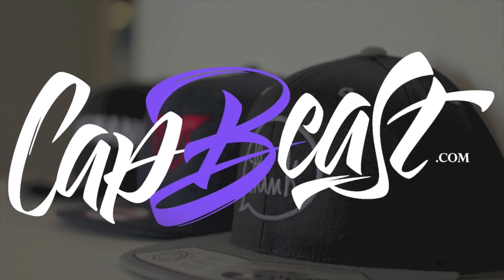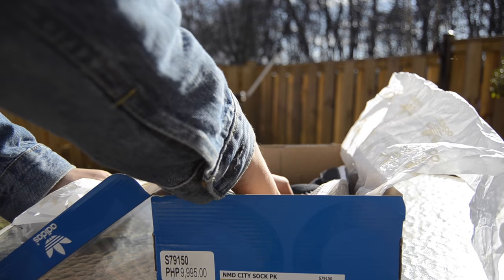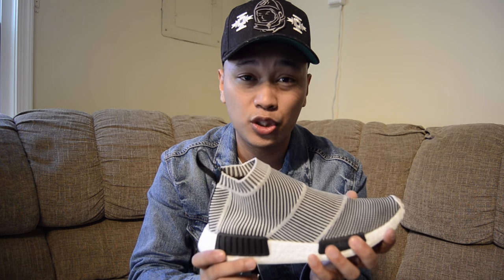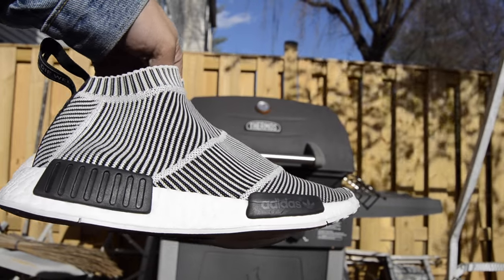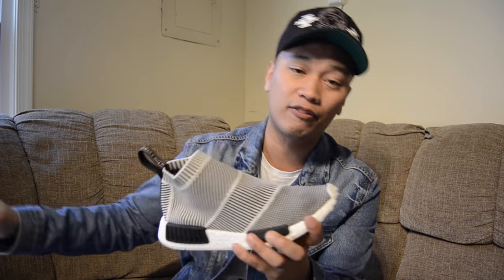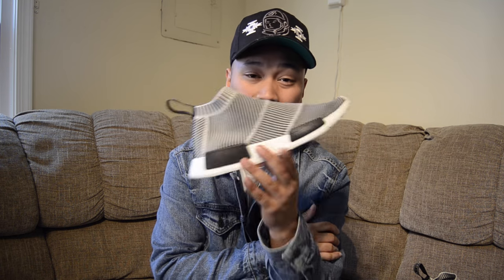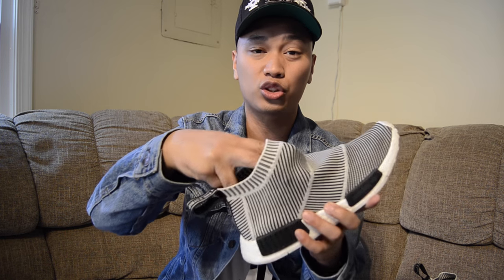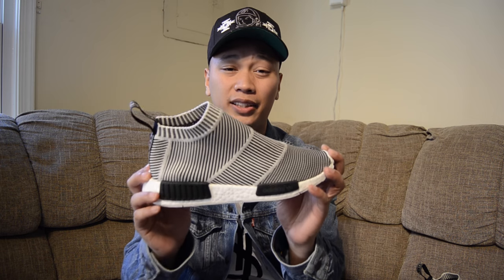Adidas NMD City Sock PK Review + On Feet + Glow Test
The very well anticipated Adidas NMD City Sock PK

Hit me up on my social medias!

Adidas
NMD
Nomad
City Sock
PK
Prime Knit
Review
On Feet
On Foot
Glow Test
unboxing
Woohooligan